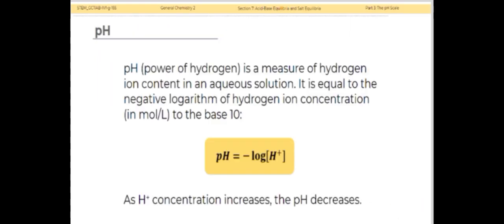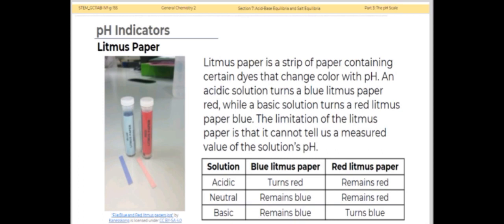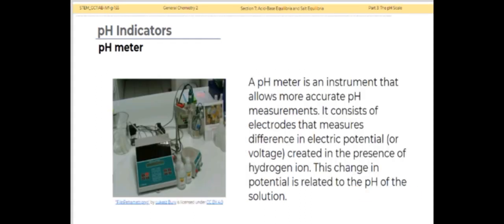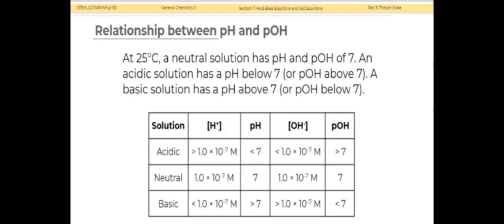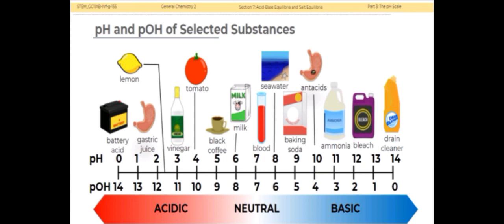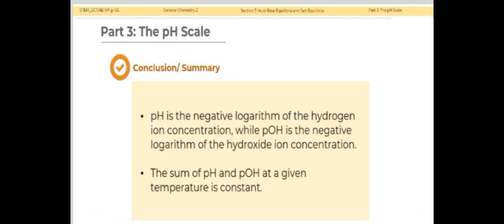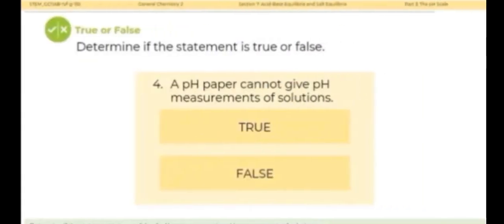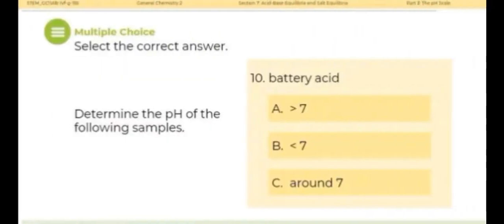Part 3 The pH Scale